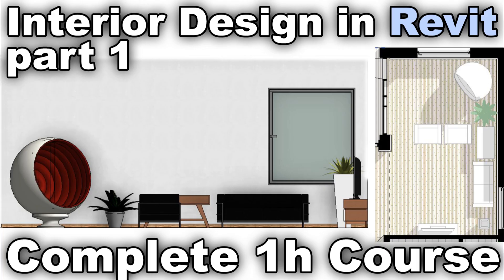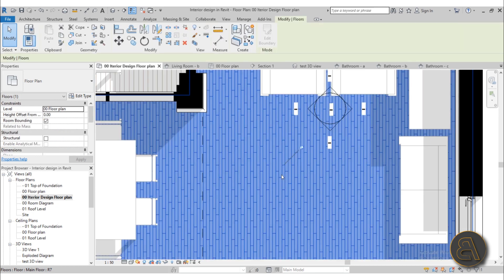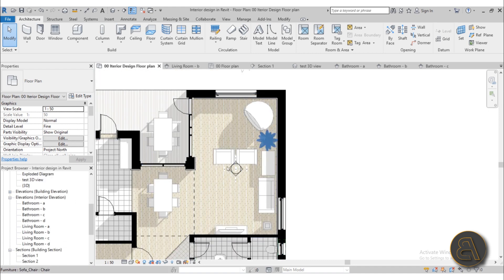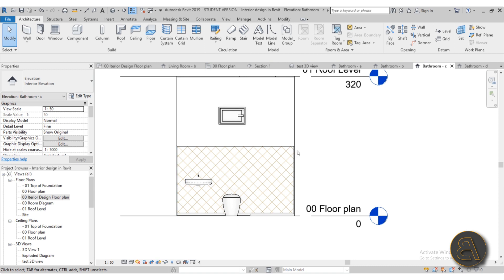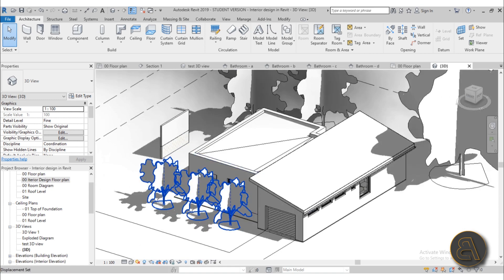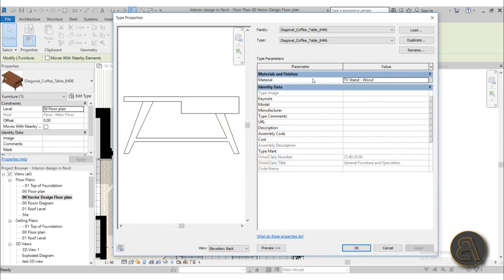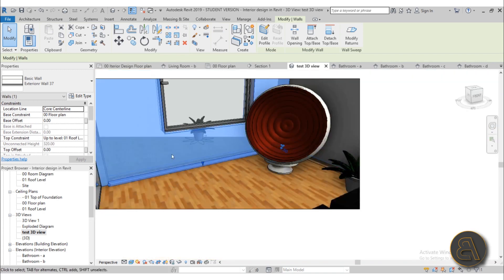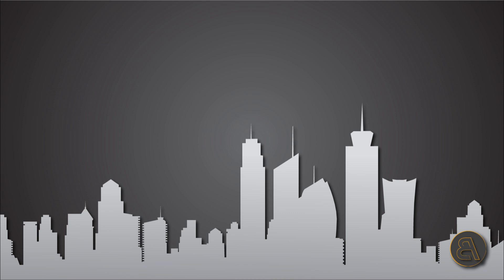Interior Design in Revit Complete 1h Course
Additional Tags: interior, design, interior design, furniture, floor plan, tiles, living room, bathroom, architecture, course, family, Structural, Beam, Column, Beam System, Light, family, family editor, street light, Revit, Architecture, House, Reference Plane, Detail Line, Floor,, BIM, Building Information Modeling. Building, Roof, Roof by element, Roof by extrusion, How to model a roof in revit, Revit City, Revit 2018, Revit Turorials, Revit 2017, Revit Autodesk, Revit Architecture 2017, Revit Array, Render, AutoCAD, How to model in Revit, learn Revit, Revit Biginner tutorial, Revit tutorial for Beginner, Revit MEP, Revit Structure